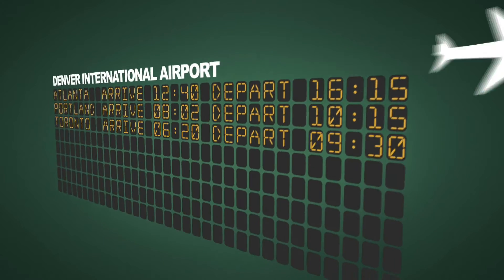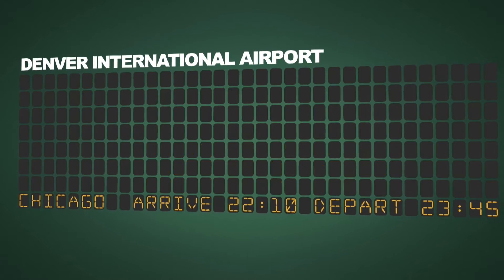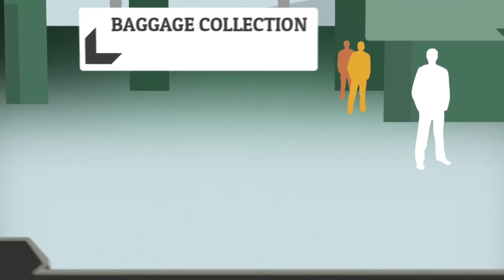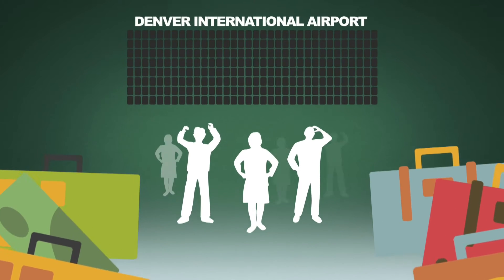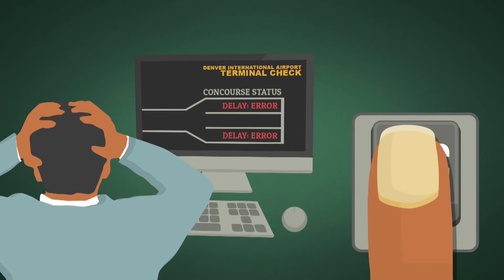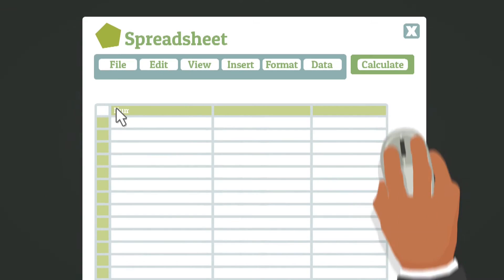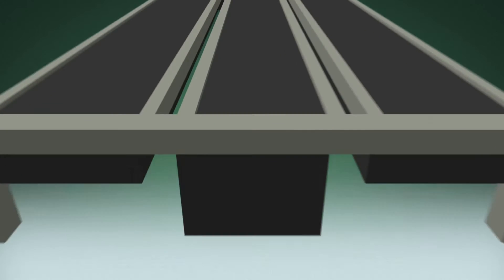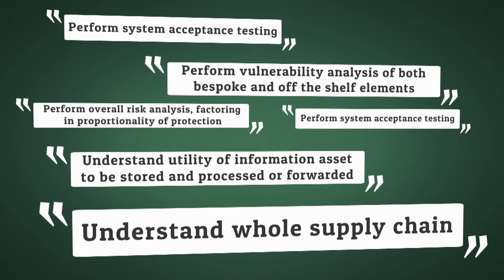UK TSI Case Study - Denver Airport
Title: Denver International Airport Baggage Handling System
Type: Poor system design and development

2014
Animation: DigiFish
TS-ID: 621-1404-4